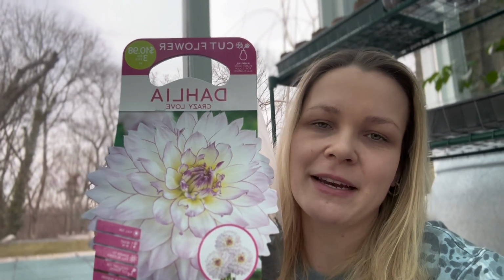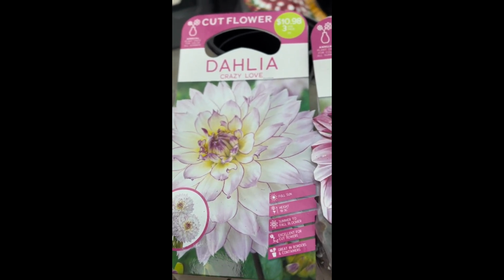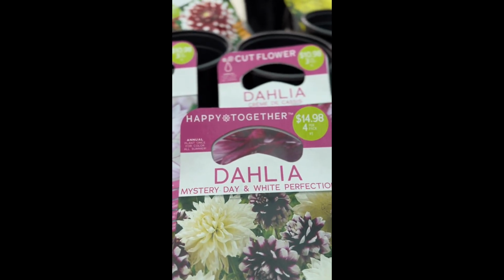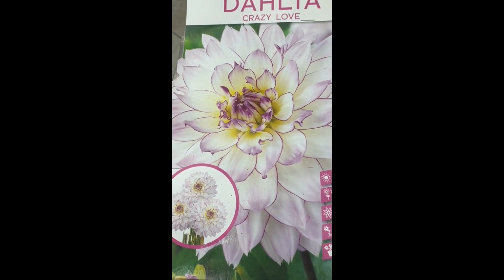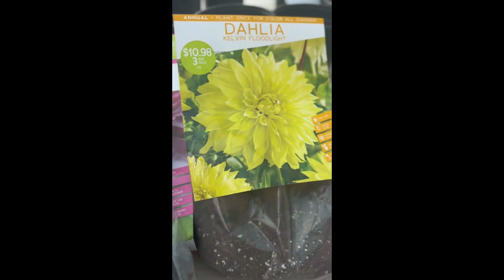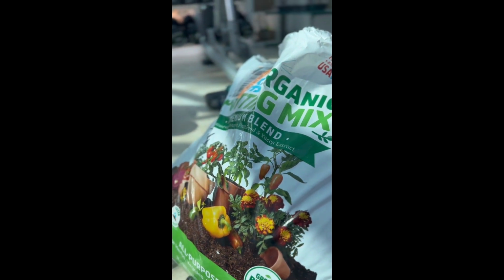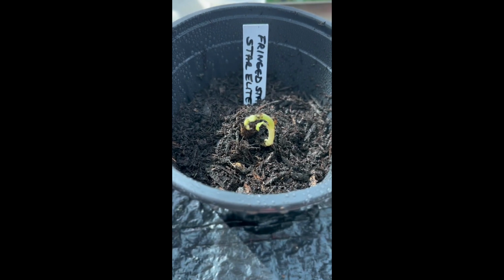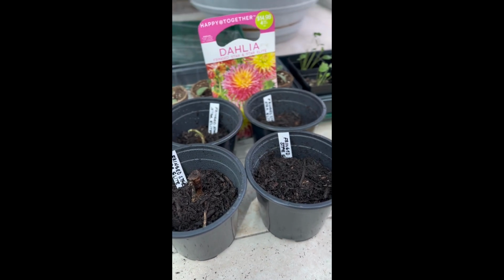8 SECRETS TO GROWING DAHLIA IN POTS SUCCESSFULLY 🌸POTTING 9 DAHLIA VARIETIES INDOORS TIPS AND TRICKS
dahliaflowers dahlias gardening homegardening gardeningtips The flamboyant DAHLIA– native to Mexico and the Central Americas – has become a global flower favorite.Whether displayed as cut flowers or grown right in your garden bed, dahlias will always be the star of the show. The many varieties offer choices in shape, size, and color to suit any type of gardener. And they can be grown in containers, making them accessible to anyone, no matter the location. Growing dahlias in containers is not difficult, even for beginner gardeners. But there are some specific care considerations to ensure you get the results you want – a bounty of beautiful flowers.In this video, I talk about the 8 secrets to growing dahlia in pots. These eight tips will guide you through your dahlia potting journey, leaving you with blooms all season long.I also show you exactly ( step -by -step) how I plant my dahlia tubers in 1 gallon sized containers.